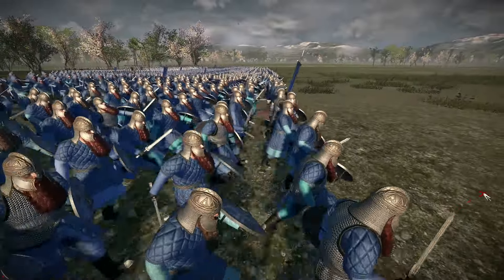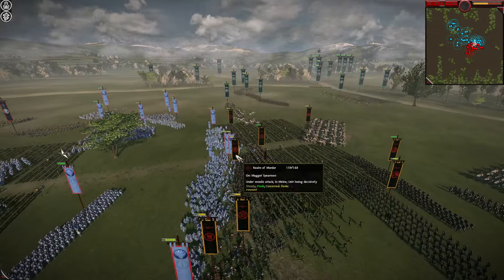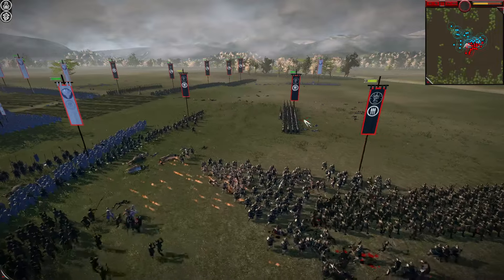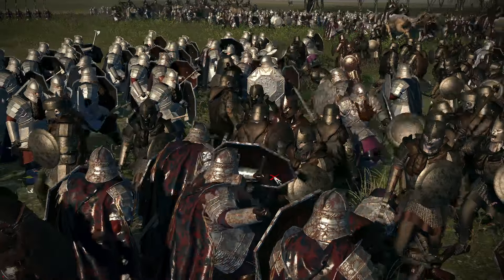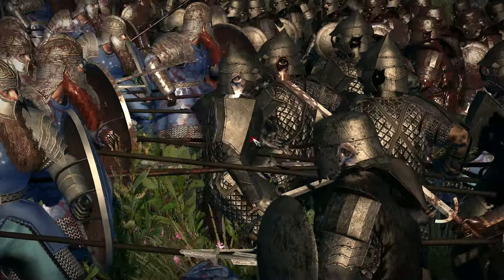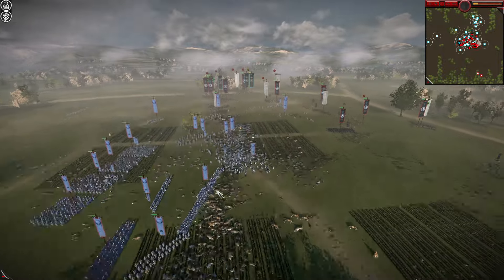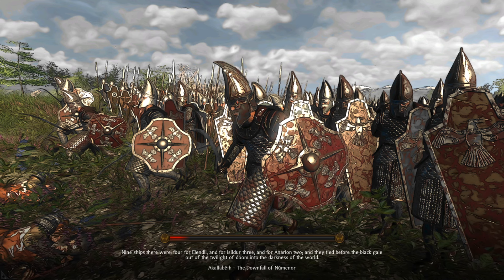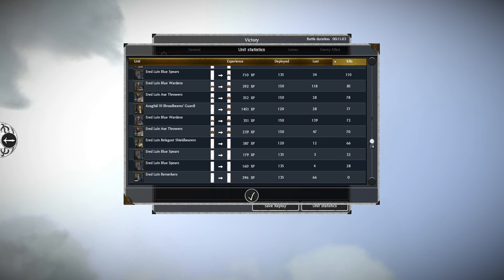THE WAR FOR THE MOUNTAINS! - Last Alliance Total War Multiplayer Battle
The Dwarven kingdoms have united to battle the northern orc clans for the mountains of Middle Earth! This 2 v 2 Last Alliance battle sees the war of Dwarves and Orcs reignite in the Lord of the Rings mod for Shogun 2 Total War! Are you team orcs or team Dwarves?!